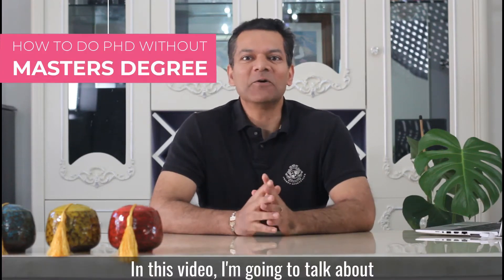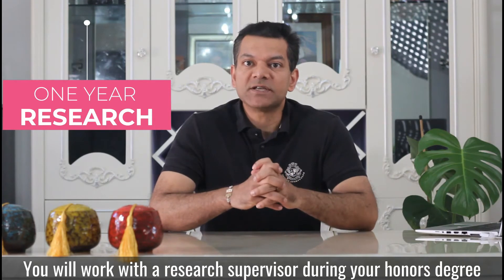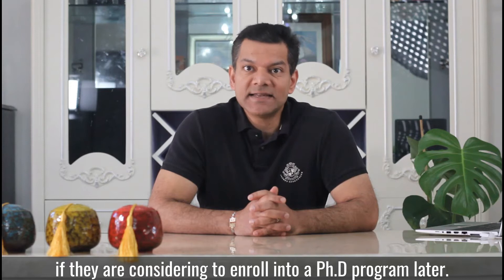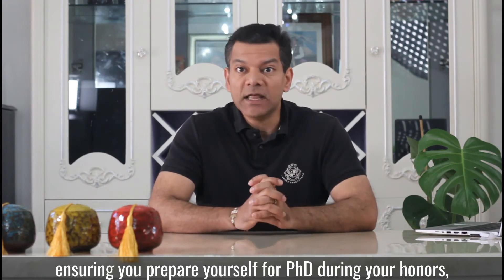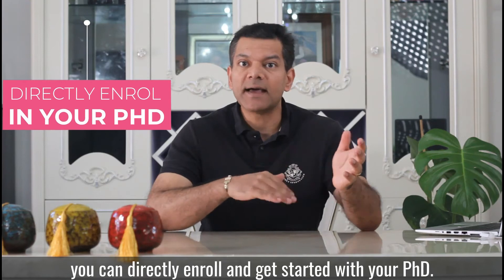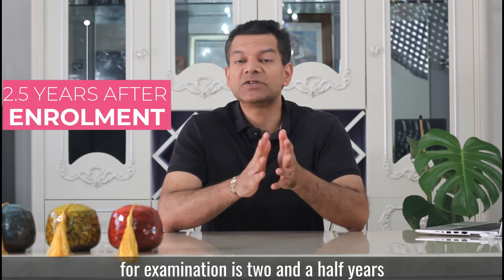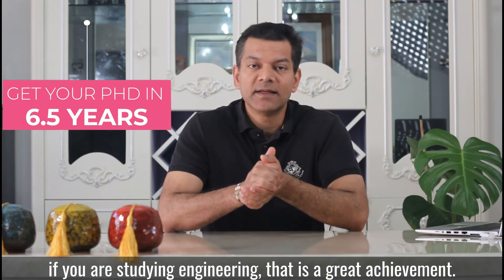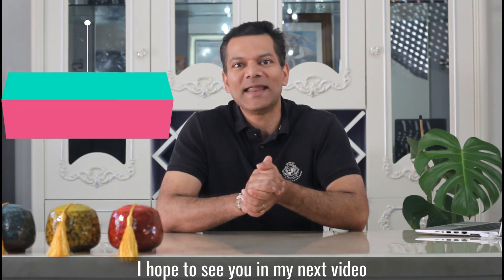How to do PhD without Masters| Apply for Honors Degree | Directly enroll in PhD | A/Prof Vidy Potdar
In this video, I'm going to talk about how to get into a Ph.D. without a master's degree.
Can you do a PhD without a Master's?  The answer to this question is, YES.

Watch the complete video to know how it is possible for you to directly gain entry into a Ph.D.
In the end, I have also shared my personal experience so do watch the complete video and if you find this video useful then do drop your valuable comments.